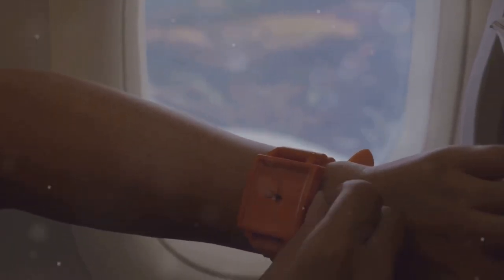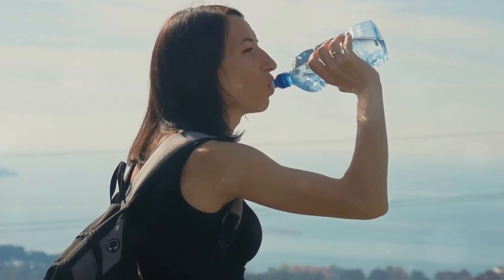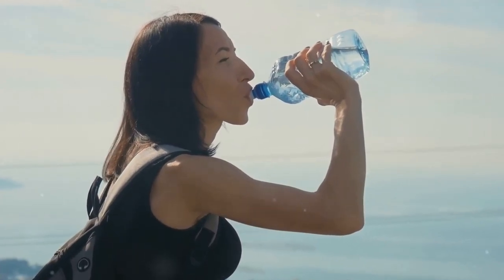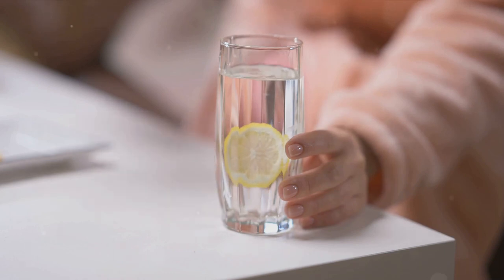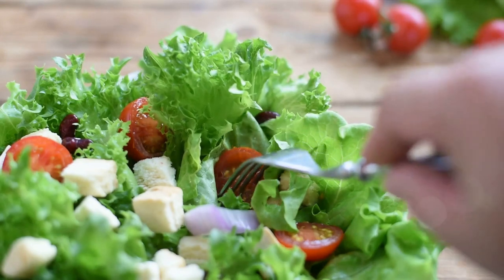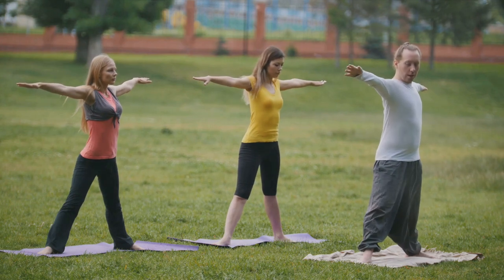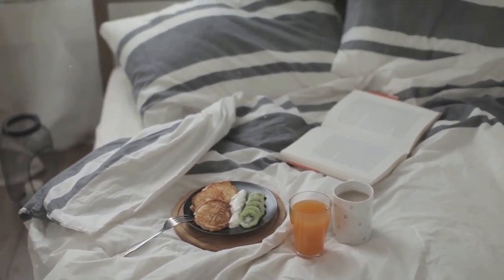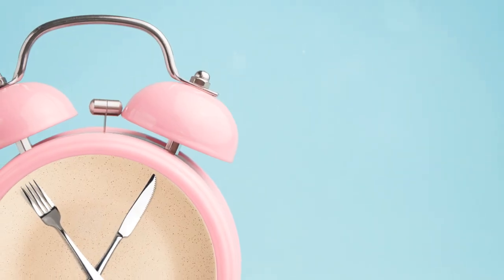10 Tips on how to recover from jet lag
Jet lag can ruin the start of your trip, so here are 10 tips to help you recover quickly and make the most of your travels. Say goodbye to jetlag and hello to adventure with these simple recovery techniques! Share your own tips in the comments.

10 Techniques to Recover from Jet Lag by coachAOG

OUTLINE:
00:00:00 Introduction
00:00:33 Techniques 1-3
00:01:32 Techniques 4-6
00:02:34 Techniques 7-9
00:03:31 Technique 10 and Conclusion

If you're planning a trip and worried about jet lag, then this video is for you! We'll share 10 tips on how to recover from jet lag and make the most of your travels. Say goodbye to exhaustion and hello to an enjoyable trip with these useful tips!

Jet lag can ruin your travels but with these 10 tips, you can easily recover from it! Say goodbye to fatigue and sleepiness with these proven methods.

Don't let jet lag stop you from enjoying your travels. These tips will help you overcome the effects of jet lag and make the most out of your trip. From adjusting your sleep schedule to staying hydrated, we've got you covered. Watch now and start beating that pesky jet lag!